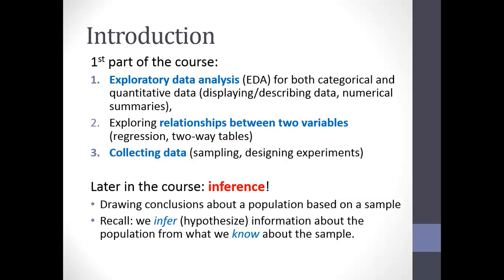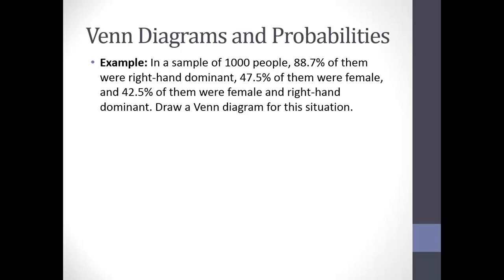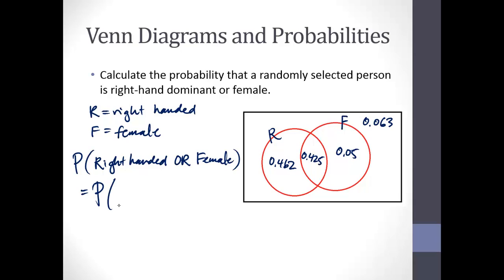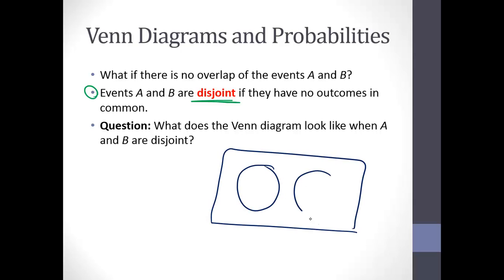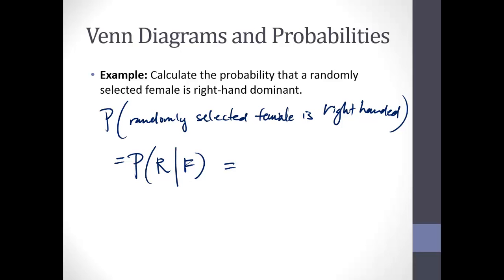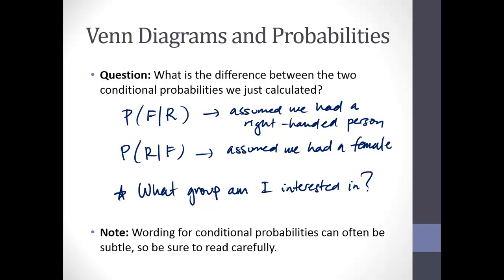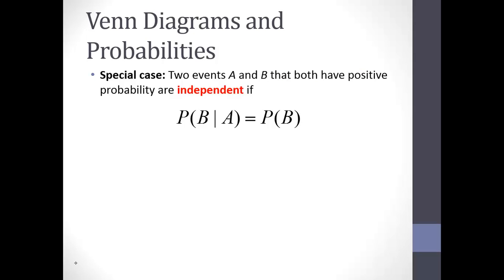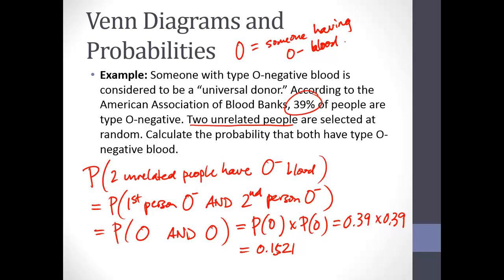Stat 1450 - AU13 - Risser - Chapter 12 (pt 1)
Part 1 of Chapter 12 lecture, Mark Risser.